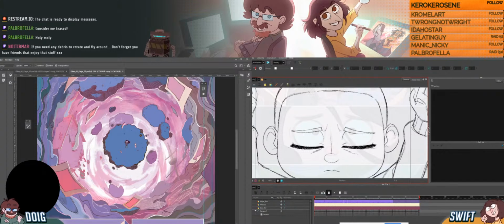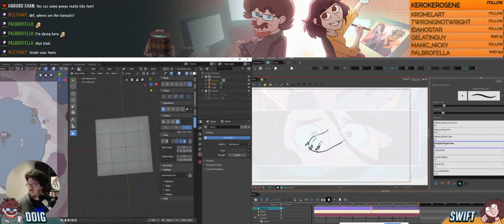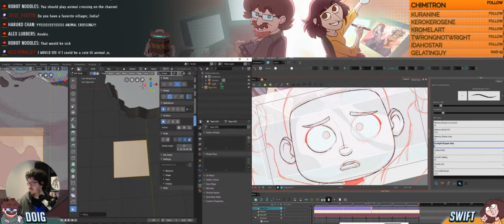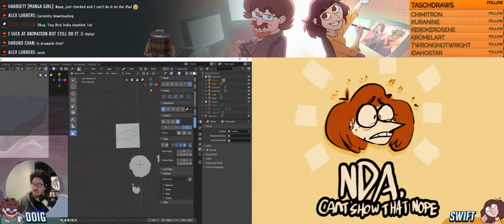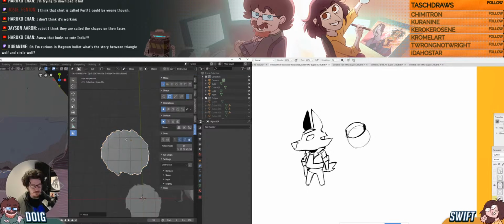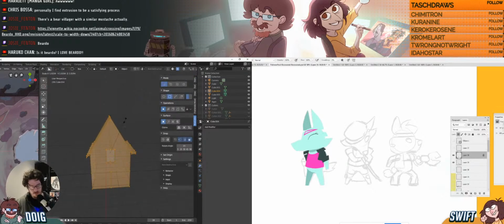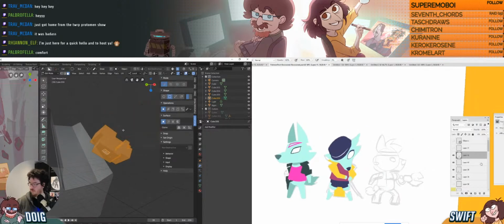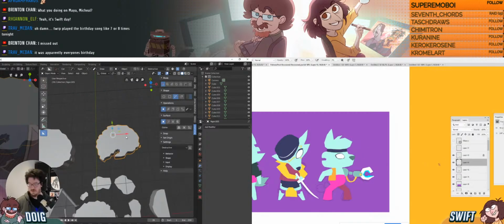Animating Girl and the Glim | 02 | Animation Breakfast Stream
Our new animation quest is a little animated teaser for our comic The Girl and the Glim - we'll be animating the motion from a panel found in one of the pages from Book 1!

We start blocking out the environment in 3D using the Boxcutter plugin for Blender. Swift might tangent a bit to doodle an Animal Crossing / Magnum Bullets crossover.

ABOUT DOIG & SWIFT

We're a couple of goofs! We're also an animator and colourist who primarily work in Toon Boom Harmony Premium, Krita, Photoshop and After Effects. We've done work for Game Grumps, TWRP, Ninja Sex Party and Boom Studios and we're currently working as part of Knights of the Light Table making animated music videos. We hope you enjoy whatever we're up to next!

We stream MON | WED | FRI at 7:30-9AM Animation Breakfast Streams -